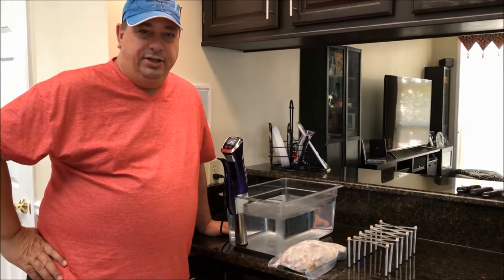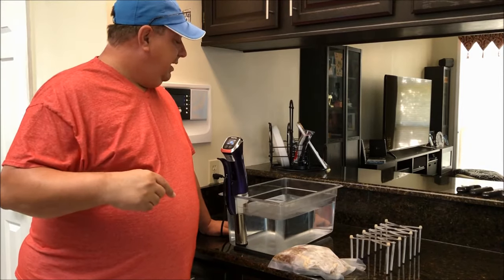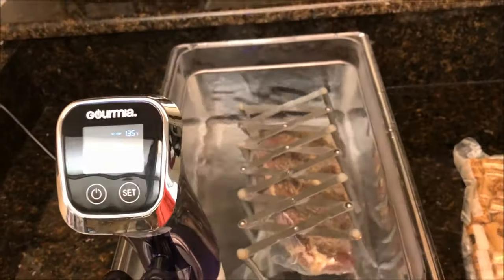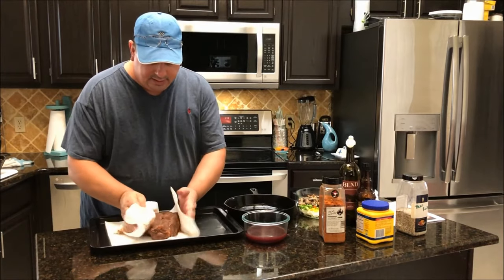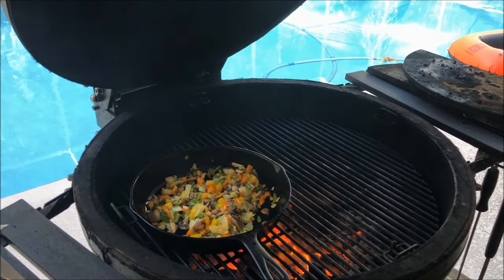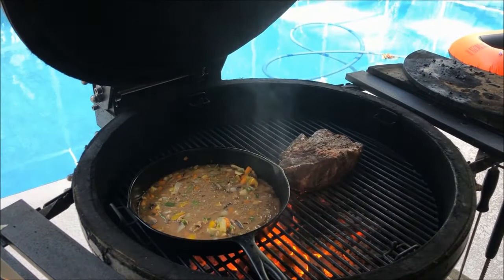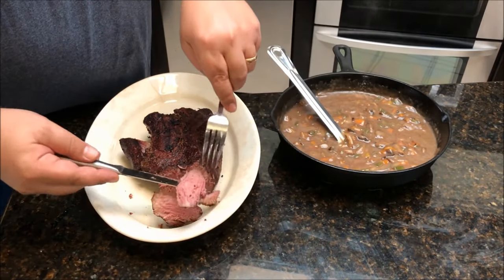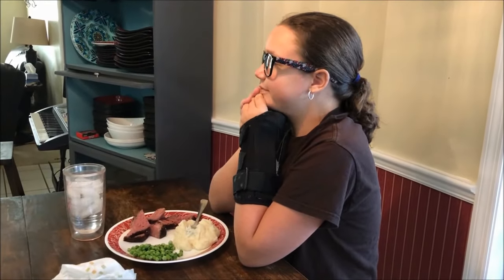Chuck Roast with Gravy Cooked Super Tender Sous Vide Que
This Chuck Roast came out so tender! Usually you have to cook this cut well done to get it this tender. Not with Sous Vide! We cooked this at 135 for 46 hours sous vide and then seared it on a screaming hot charcoal grill! We made an awesome gravy with the bag juices and some onions, peppers, and mushrooms.

Chuck roast was seasoned with my basic beef rub of kosher salt, coarse ground black pepper, garlic and onion powder.